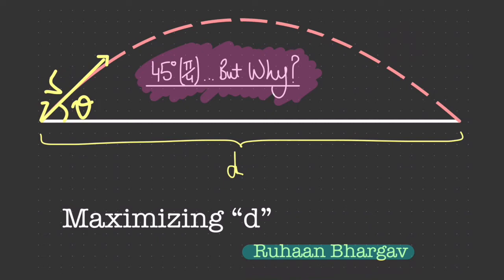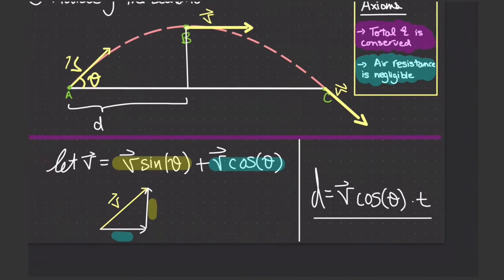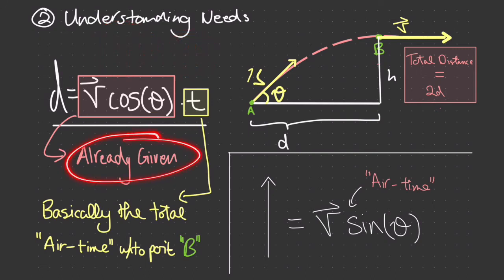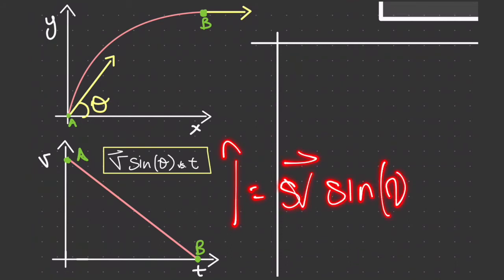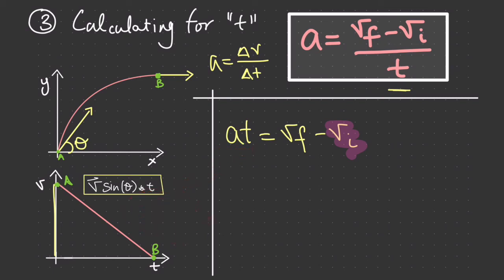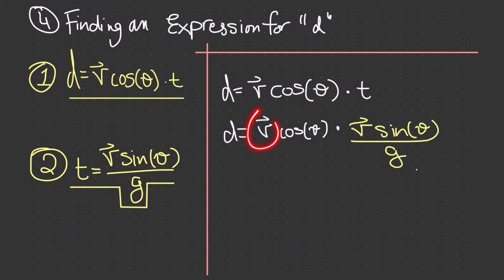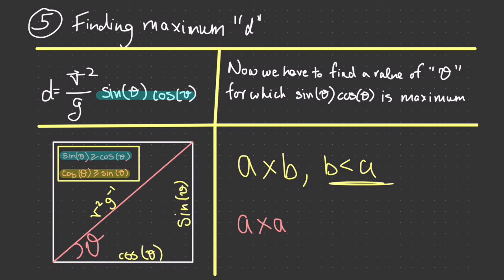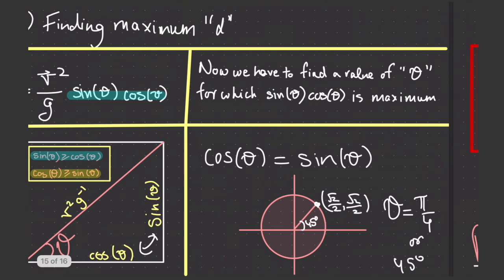How to throw the FARTHEST? | Geometric INTUITIVE Proof (Kinematics)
Chapters throughout the video (timestamps):

Introduction - 00:00
Modelling the system - 00:34
Understanding WHAT we are doing - 03:15
Calculating "t" - 05:03
Calculating "d" - 08:40
Geometric Proof - 09:58
Conclusion - 13:00

About 🥸

This is a video I decided to make after trying to prove, mathematically, why 45 degrees is the best launch angle for projectiles. This was a proof which I personally came up with, without any external help. The idea of taking a mathematical problems into the domain of imagination and visual imagery is something I learn from Grant Sanderson from 3Blue1Brown (A PHENOMENAL YouTube channel for anyone interested out there). The video covers a proof for maximising distance in terms of the area of a square. Its a fun and entertaining watch, while the mathematics is on the leaner side.

Throughout this video, you will encounter:
- 2 dimensional motion
- Conservation of energy
- Parabolic motion
- Velocity vs. time graphs
- Kinematics equations
- Basic Geometry
- Some Logic

Socials (I only have one 😂)

Leave your suggestions in the comments down below ⏬